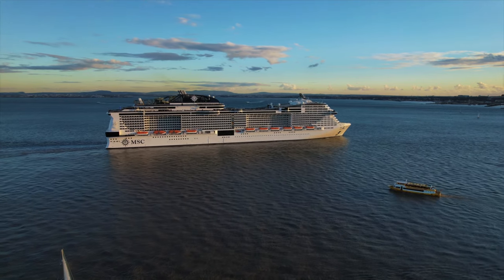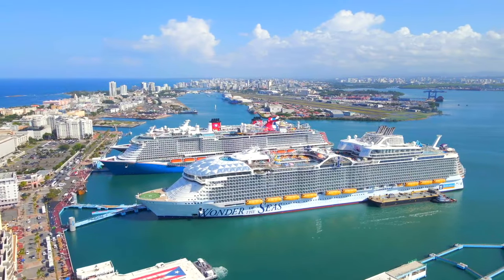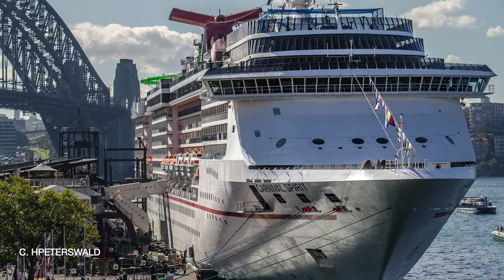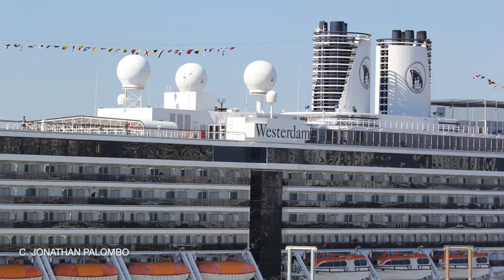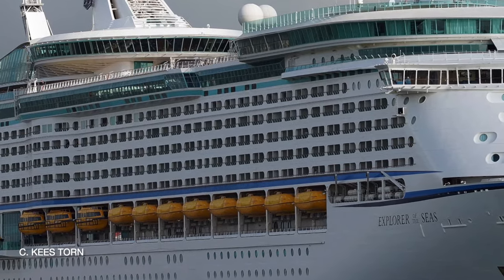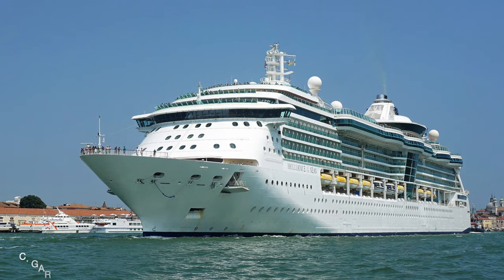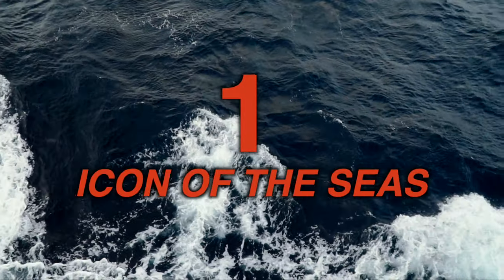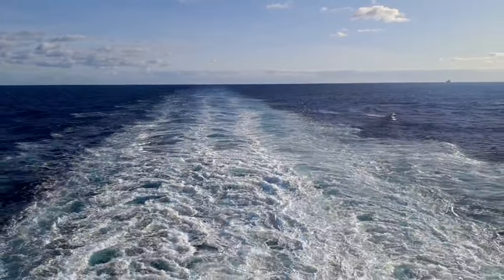Top 10 Beautiful Cruise Ships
Modern cruise ships are known by many to be ugly, tacky, tasteless, etc. This is especially true in the ocean liner community. I recently uploaded a video on the top ten ugliest cruise ships but my audience asked for a follow up video on the top most beautiful cruise ships. Some wondered whether I could come up with a list of ten beautiful cruise ships, but, with an open mind, there are plenty of modern cruise ships which are outwardly pleasing.

Do you agree with my list of pretty cruise ships? Do you think any of this ships are ugly?

This video is part of the GBM Vlog Series (#9).

Thumbnail credit: Mariordo (Wikipedia)